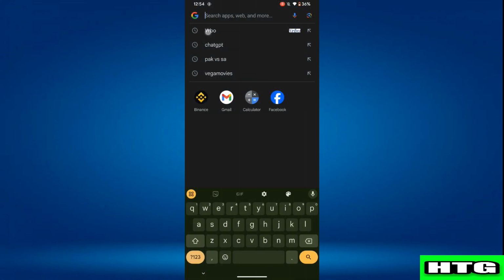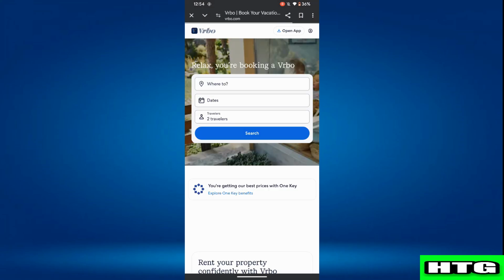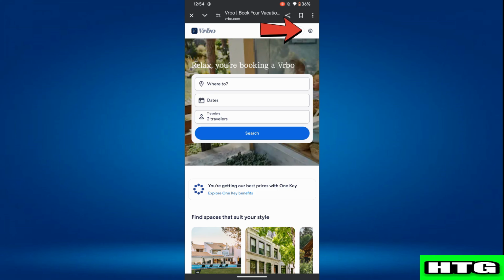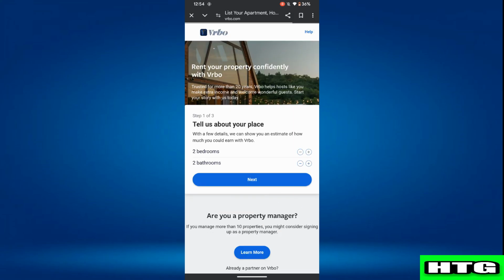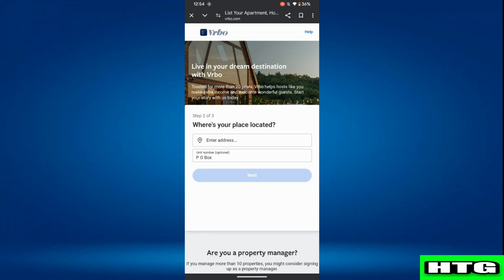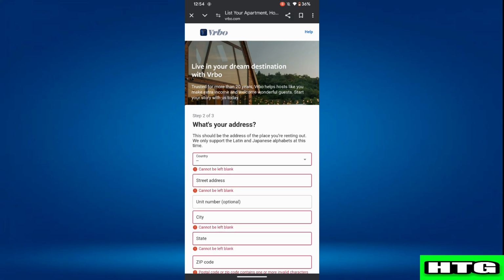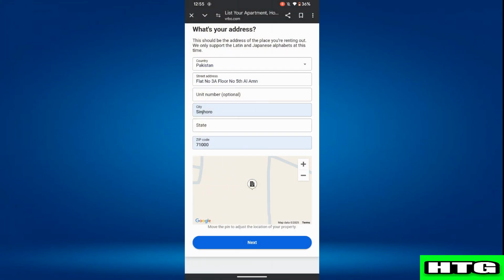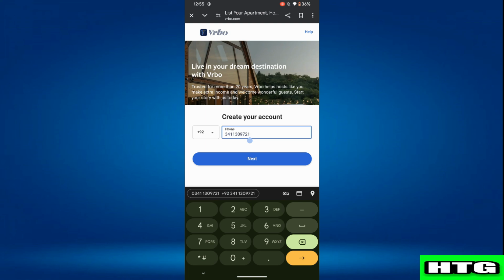NEW! LIST YOUR PROPERTY ON VRBO (WORKING) 2025!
Want to list your property on VRBO in 2025? This step-by-step guide will show you how to create a listing, set up pricing, and attract bookings. Watch now to start earning with VRBO!